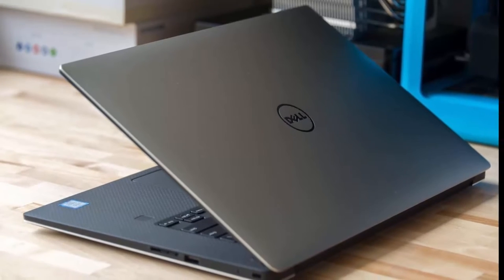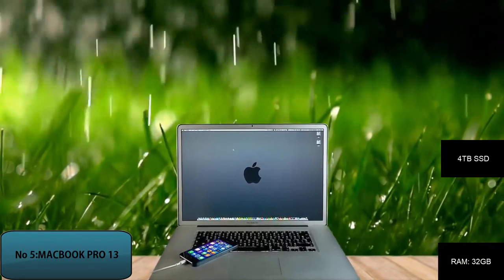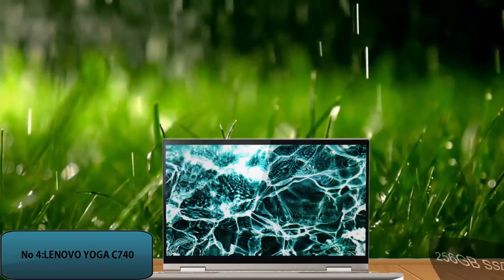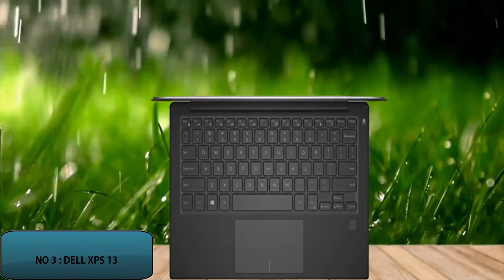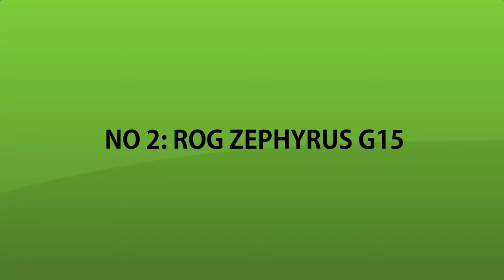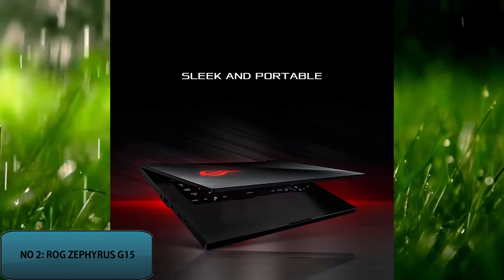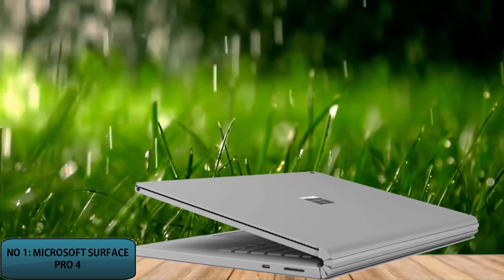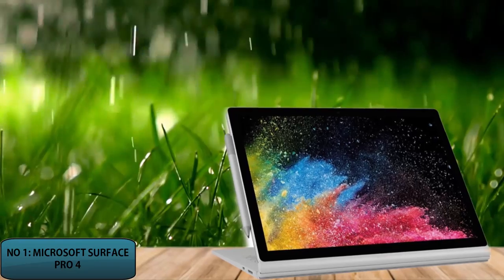top 5 laptops for music production | top 5 laptops for music composing | top 5 laptop for music 2021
Description:
In this video we have come with the latest and best 5 music making ,composing laptops for our viewers and we have put them in random order.
Links to buy from amazon with pricing of USA :
5: Apple MacBook Pro 13
4:  Lenovo Yoga C740-14
3: Dell XPS 13 9360 Laptop
2: ASUS - ROG Zephyrus 15.6"
1: Microsoft surface pro 4